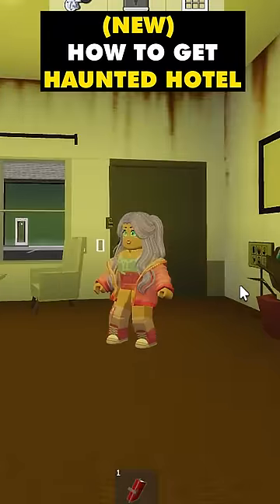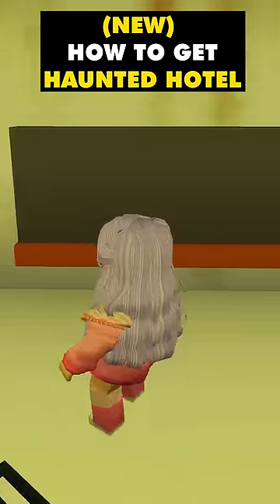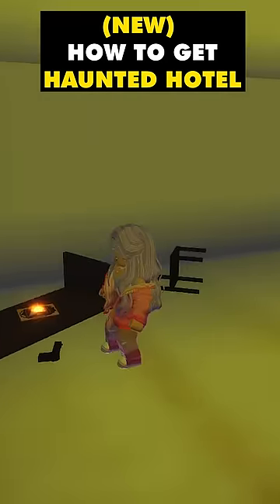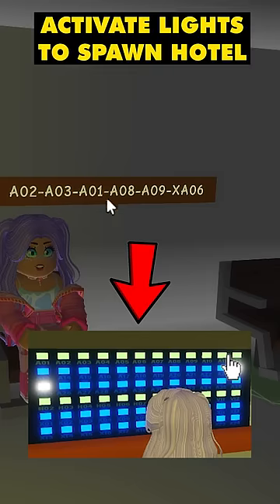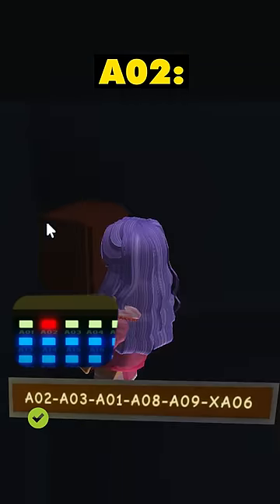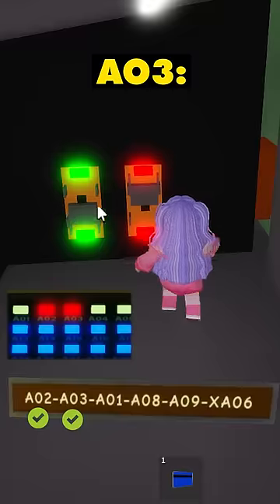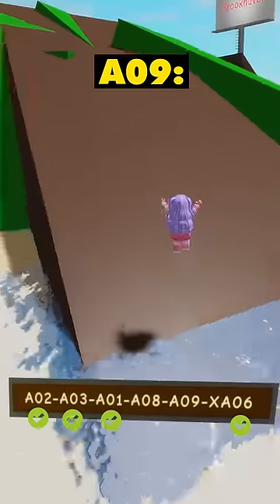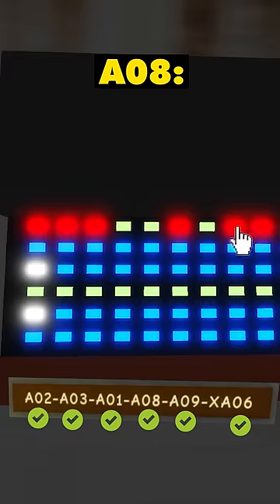(NEW) How to SPAWN HAUNTED HOTEL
(NEW) How to SPAWN HAUNTED HOTEL @OKEHSQUAD @OKEHGamingTV